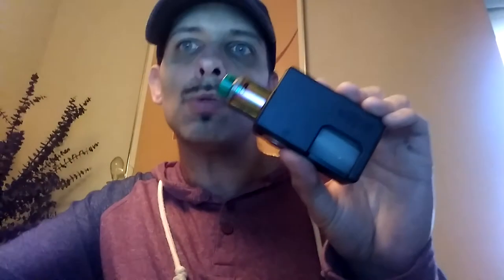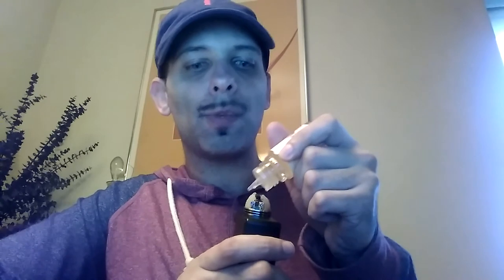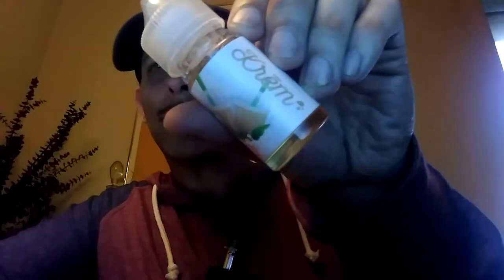Milk and Tea by Skwezed Review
Flavor Profile
Who doesn't love a good boba milk tea?  When vaping our Krem Milk Tea eliquid you will first find the sweet milky beverage on the inhale and through the exhale you will taste the sweet honey pearls chasing the complex tea.
  Ratio : 70vg/30pg
  0mg, 3mg, 6mg of Nicotine
  100mL Chubby Gorilla Bottles
  $30.00

Mundo Vapes
raimiguel75

If you Live in NYC Check out
Beard Plus Vapes, Bronx, NY

If you live in Westchester County, NY Check Out
White Plains Vapors, White Plains, NY

And..
The Vape Cave, Yonkers, NY